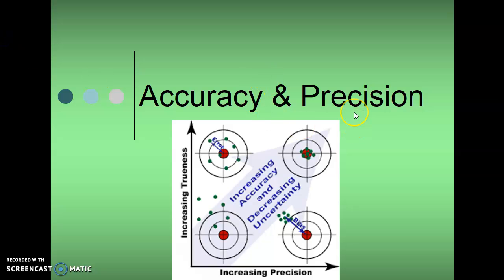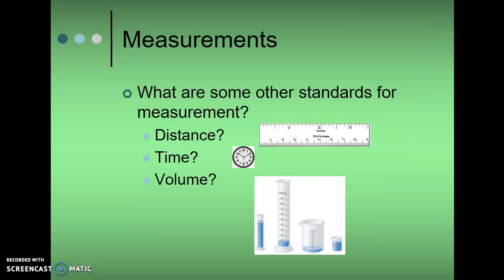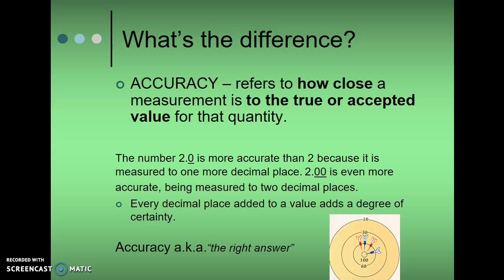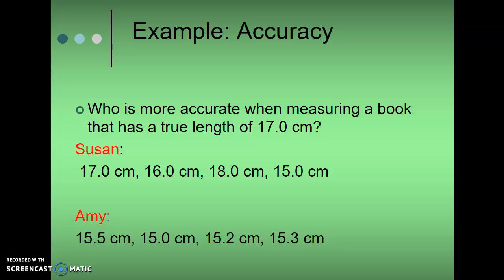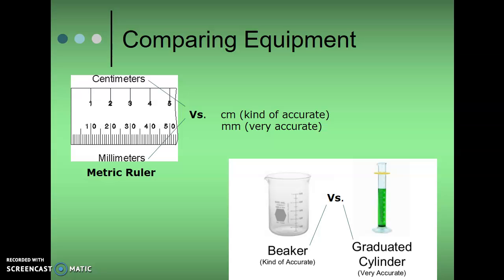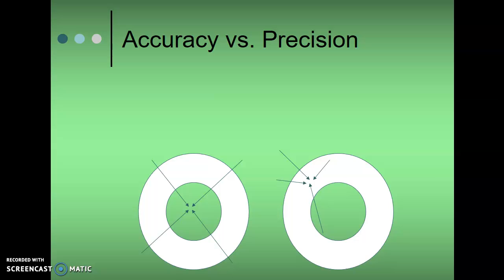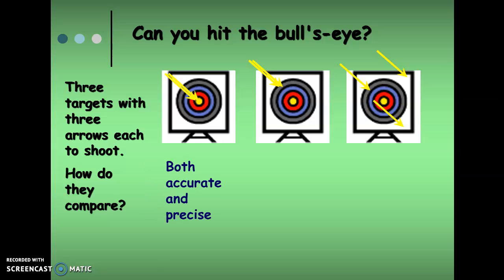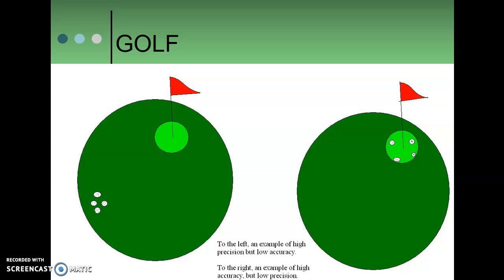Accuracy and Precision